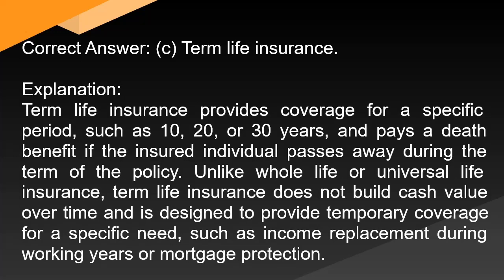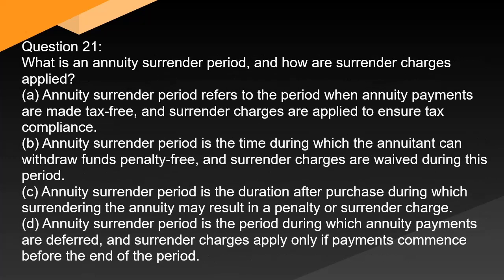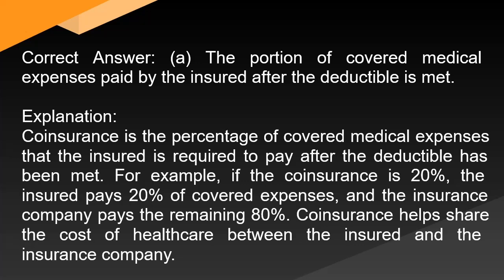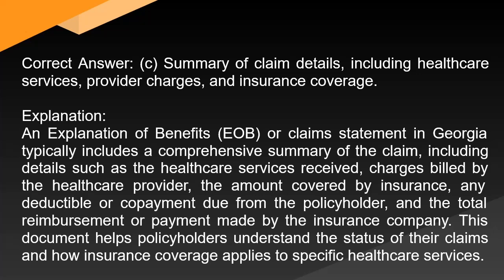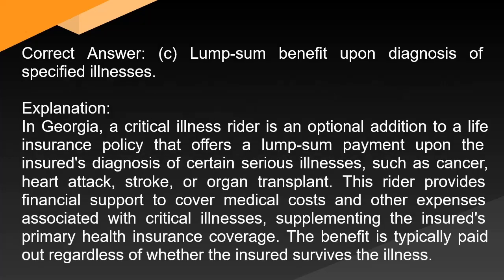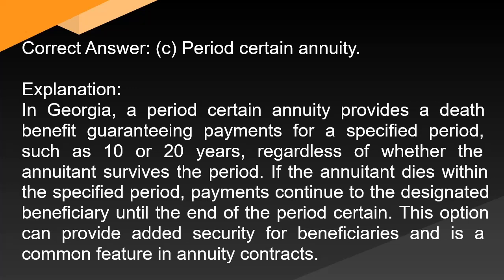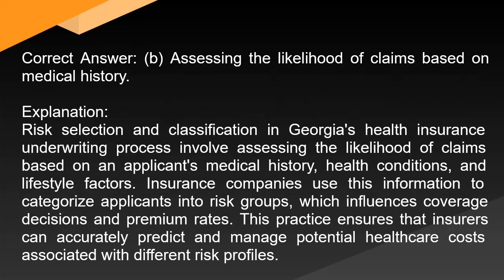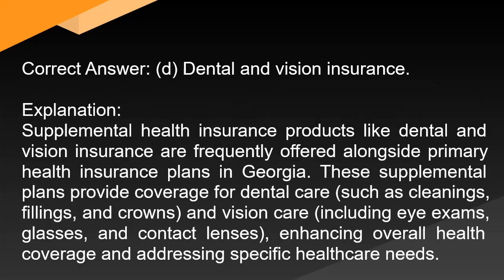Georgia health and life insurance answer only.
Georgia health and life insurance.